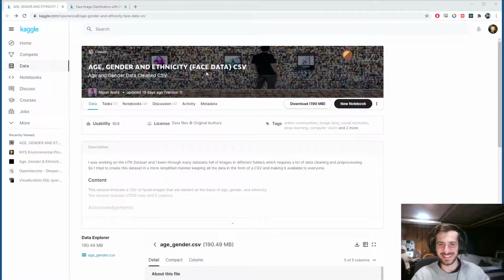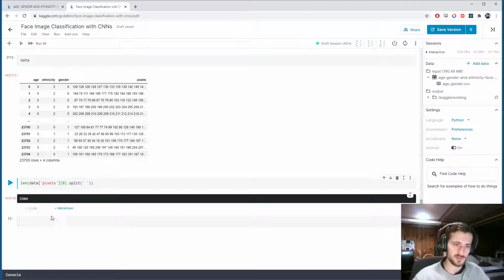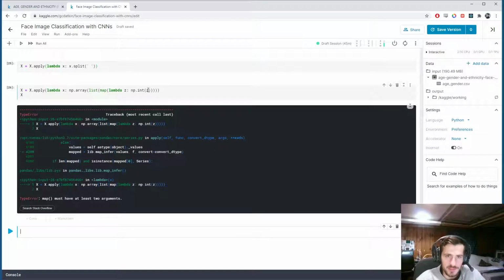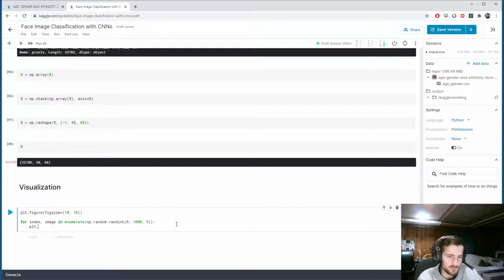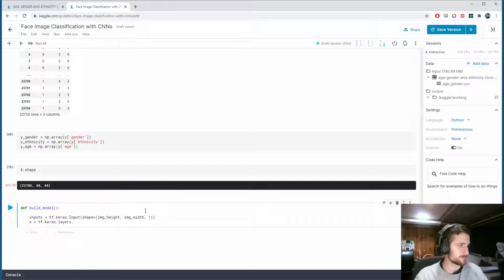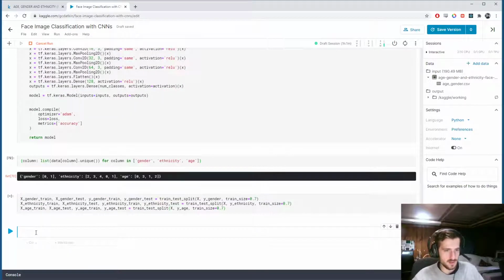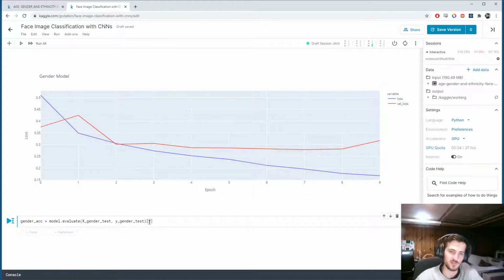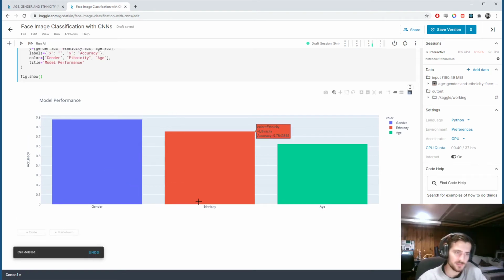Face Image Classification - Data Every Day #042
On today's episode, we are looking at a dataset of face images and trying to classify the gender, ethnicity, and age of the subjects in the images. We will use three TensorFlow CNNs to fit to our data.